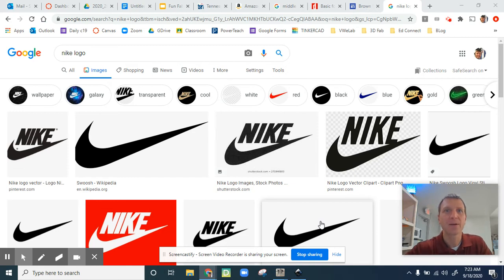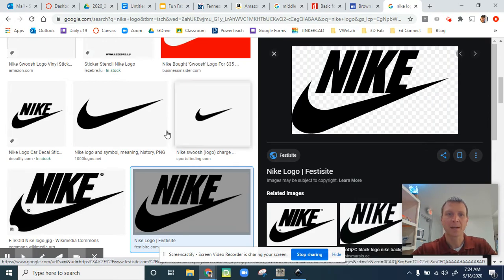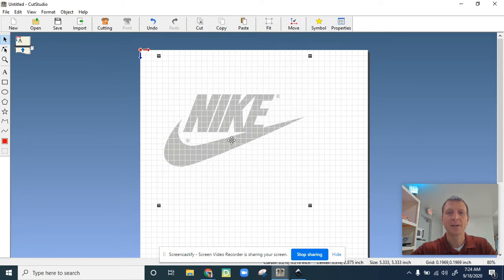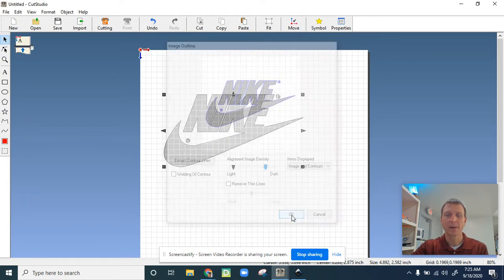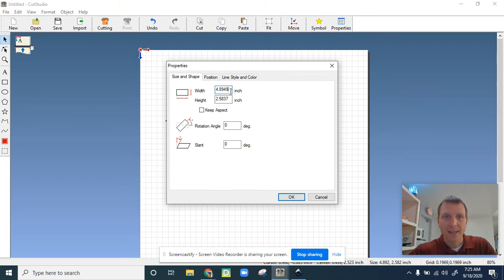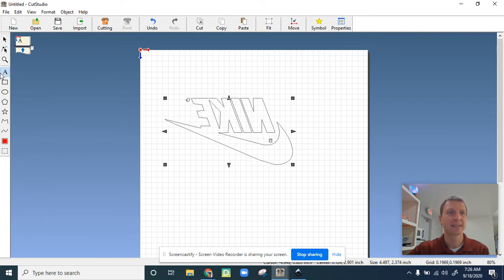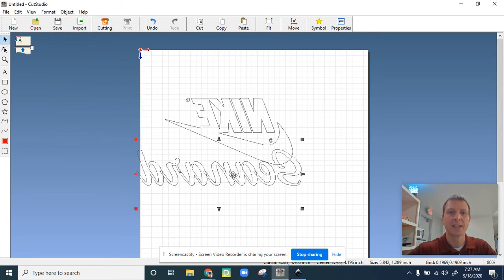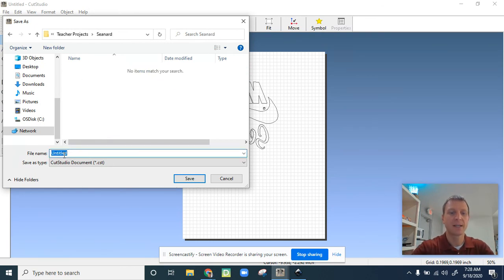Basic images vinyl cutting